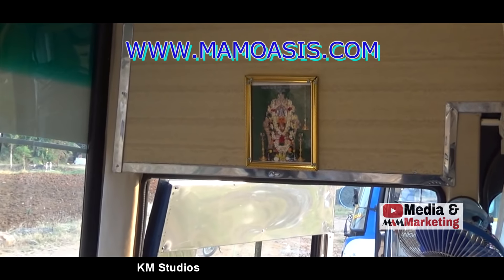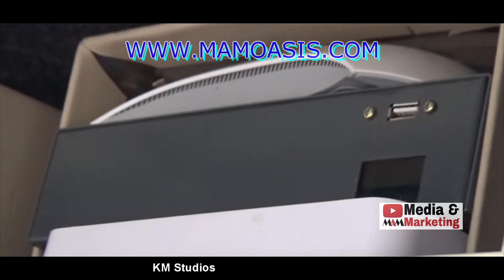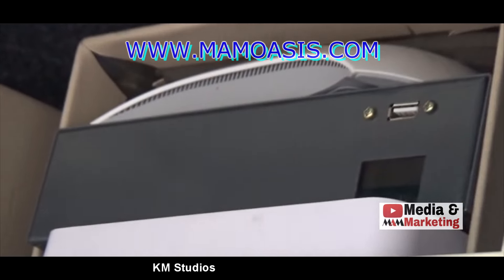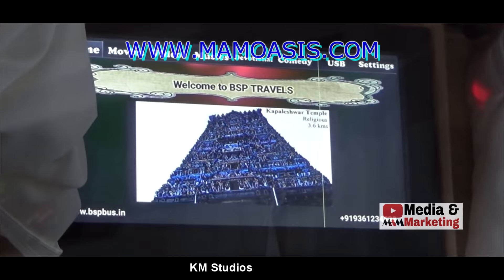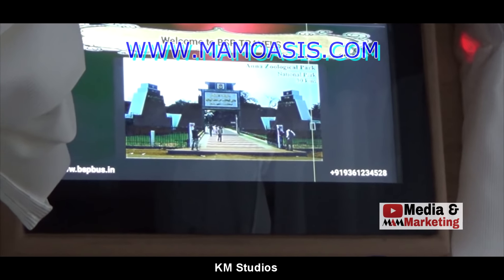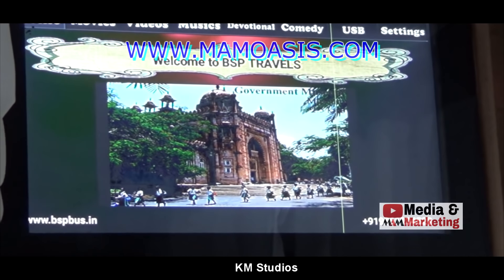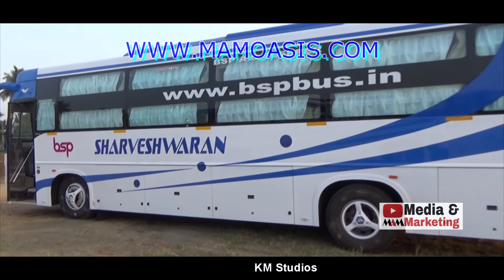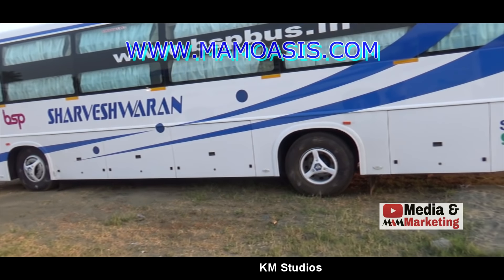BSP TRAVELS BHARATBENZ PREMIUM SLEEPER BUS INTERIOR REVIEW - ENGLISH VERSION 2.0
DEAR ALL - THANK YOU VERY MUCH FOR YOUR SUPPORT SHOWN TO MAM MEDIA AND MARKETING - DO KEEP WATCHING OUR CHANNEL VIDEOS AND REFER THIS CHANNEL TO YOUR FRIENDS - THANK YOU

Also Thank you for the support shown to us so far and kindly find the below merchandise paltform of mine like teespring / shutterstock / adobestock for T-Shirts / Mug / Die Cut Stickers / stock photography / videography  etc.. of your Favorite Brand from our storefront listings (Named as MAM Media Marketing) and do buy the best that suits you..

Your support in this regard is highly APPRECIATED.